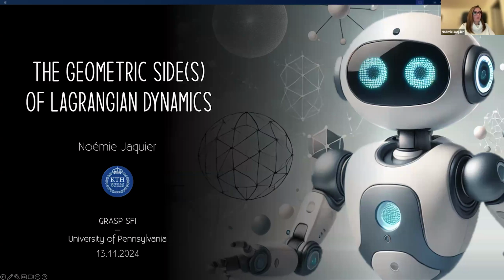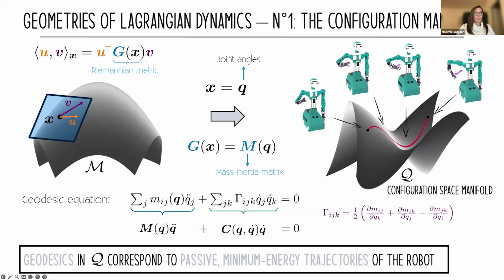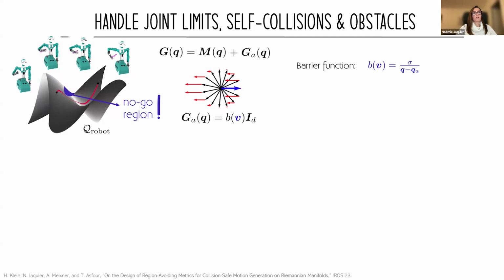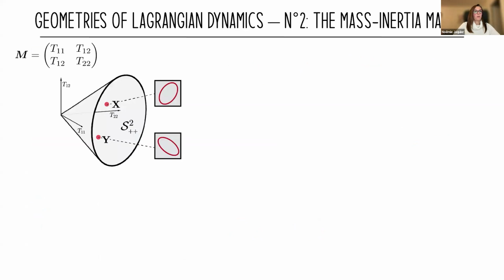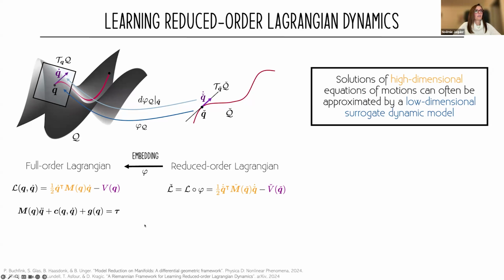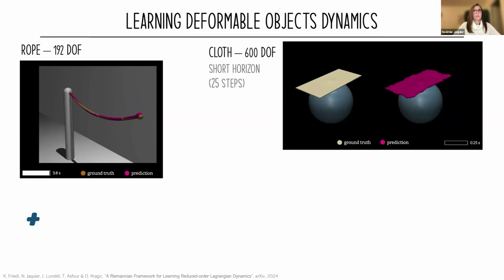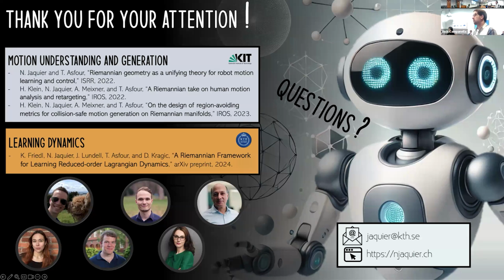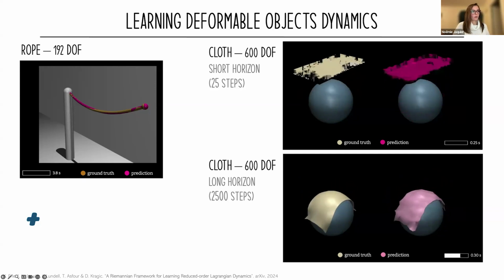Fall 2024 GRASP SFI - Noémie Jaquier, Karlsruhe Institute of Technology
“The geometric side(s) of Lagrangian dynamics”

ABSTRACT
Lagrangian mechanics provides a powerful framework for modeling the dynamics of physical systems by inferring their motions based on energy conservation. This talk will explore recent advances in applying geometric perspectives, particularly Riemannian geometry, to Lagrangian principles for predicting and optimizing motion dynamics. First, I will discuss how the dynamic properties of humans and robots are straightforwardly accounted for by considering geometric configuration spaces. Second, I will show how this geometric approach can be extended to generate dynamic-aware, collision-free robot motions by modifying the underlying Riemannian metric. Finally, I will consider the problem of learning unknown high-dimensional Lagrangian dynamics. I will present a geometric architecture to learn physically-consistent and interpretable reduced-order dynamic parameters that accurately capture the behavior of the original system.

Presenter
Noémie Jaquier is an assistant professor at the Division of Robotics, Perception and Learning at the KTH Royal Institute of Technology. She received her PhD degree from the Ecole Polytechnique Fédérale de Lausanne (EPFL), Switzerland in 2020. Prior to joining KTH, she was a postdoctoral researcher in the High Performance Humanoid Technologies Lab (H²T) at the Karlsruhe Institute of Technology (KIT) and a visiting postdoctoral scholar at the Stanford Robotics Lab. Her research investigates data-efficient and theoretically-sound learning algorithms that leverage differential geometry- and physics-based inductive bias to endow robots with close-to-human learning and adaptation capabilities.